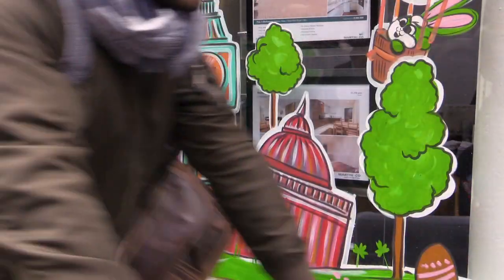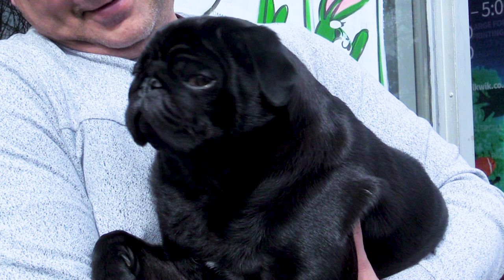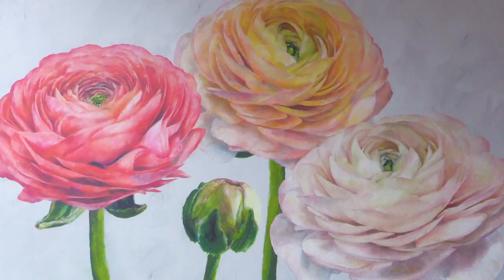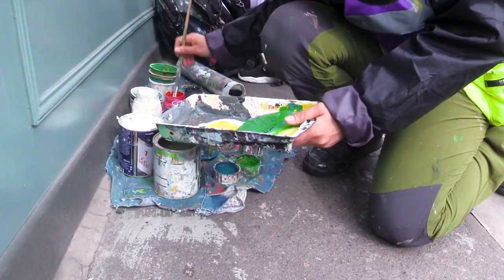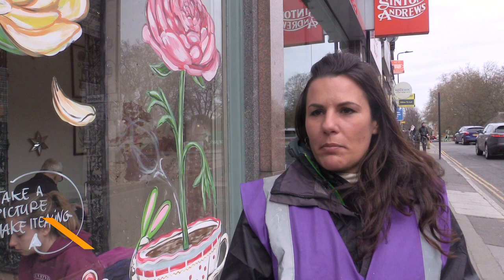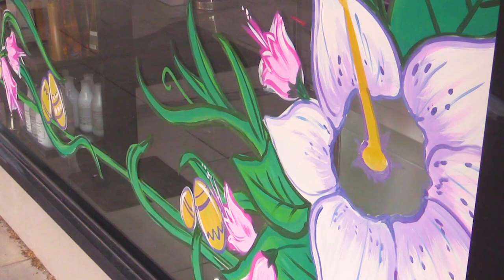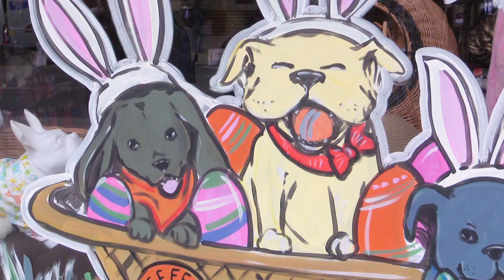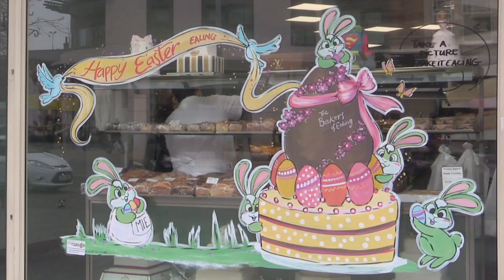hand painted Easter window art London live tv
we painted by expert window art
we painted over 40 shops in ealing broadway
with Easter teamed window art